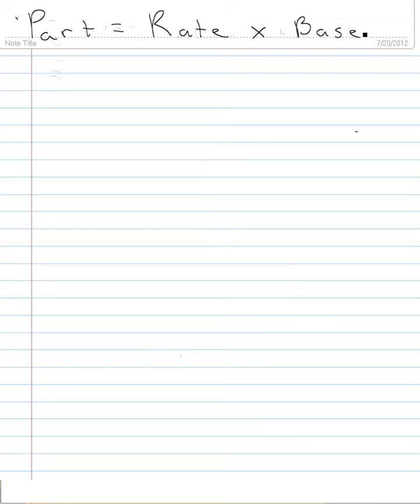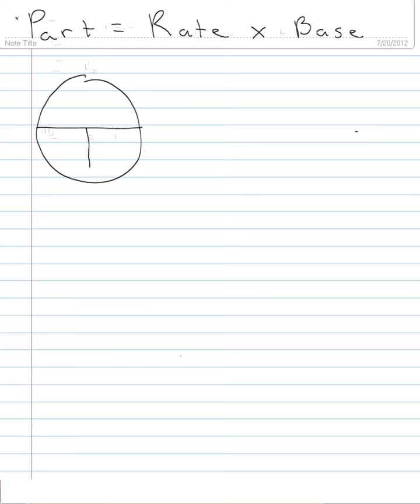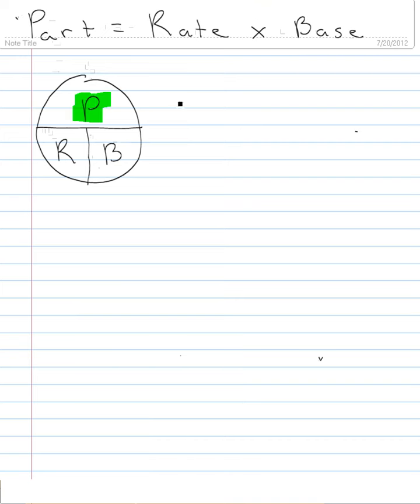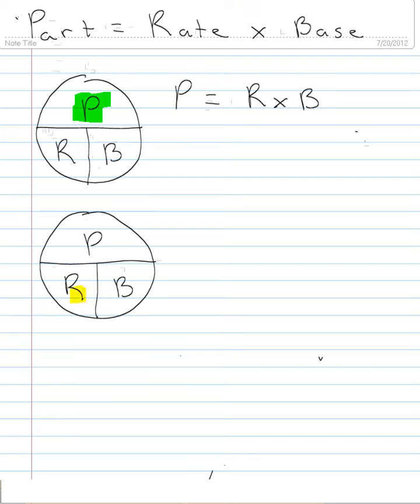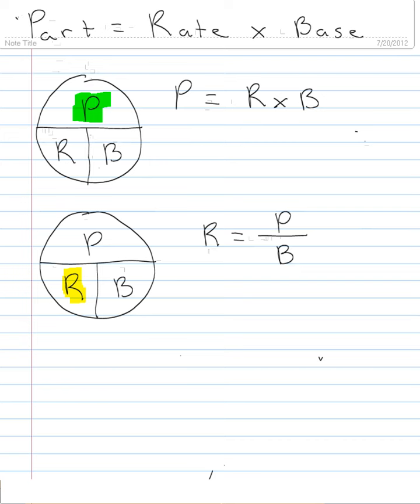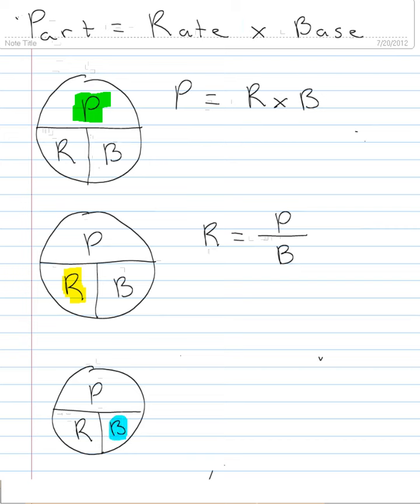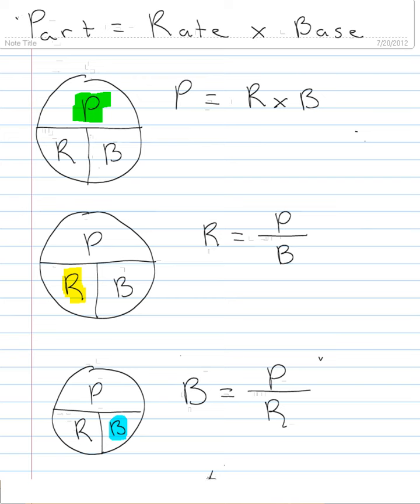MAT 1120 Basic Percent Equation